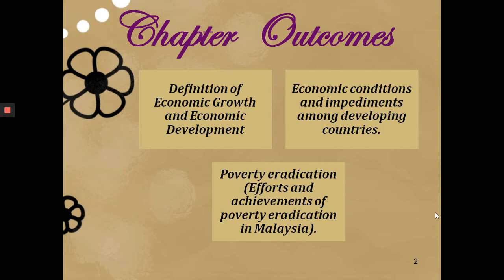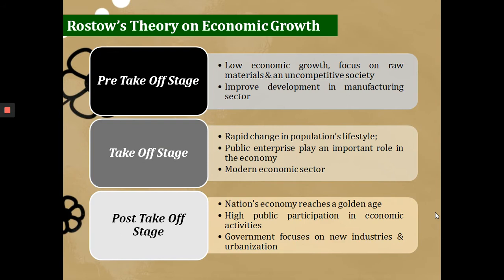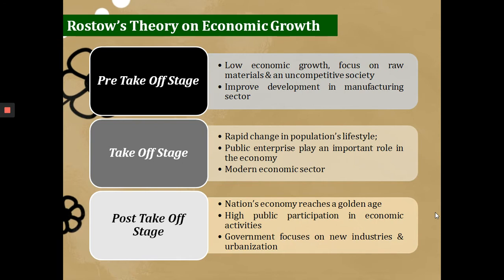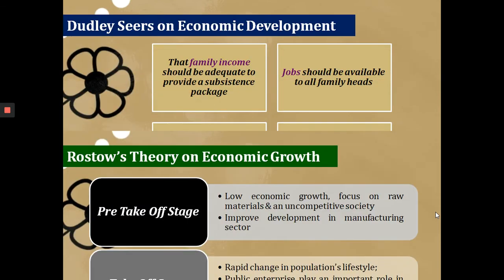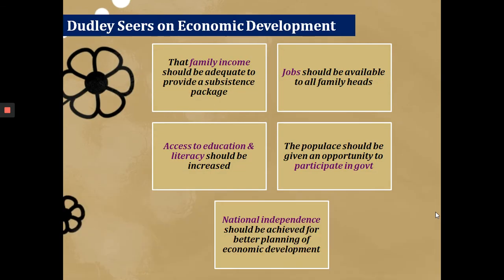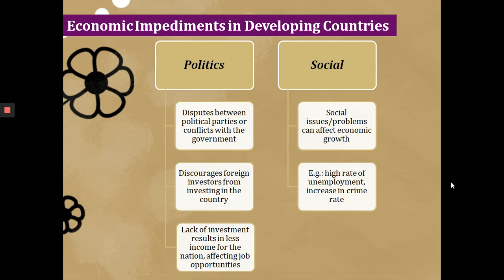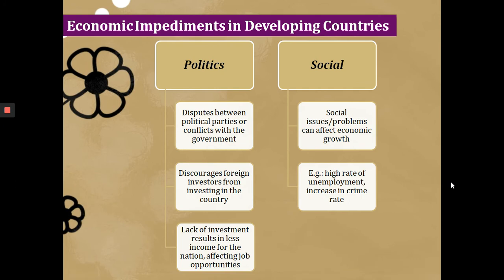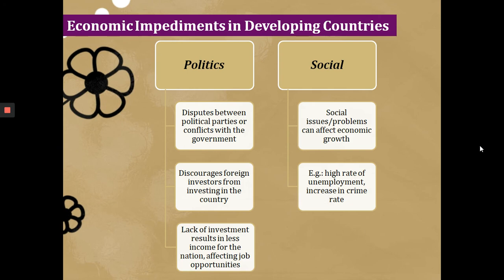PAD390 CHAPTER 6 Economic Development